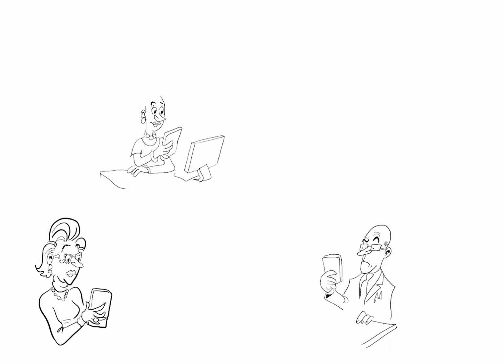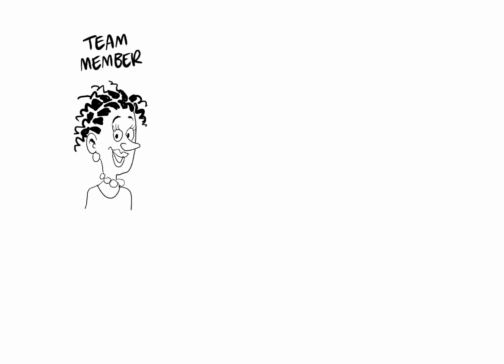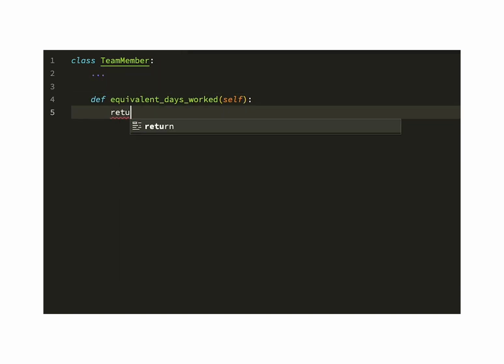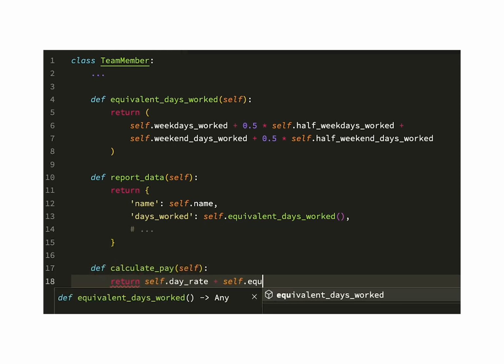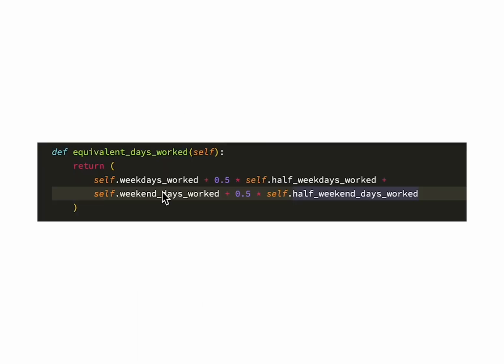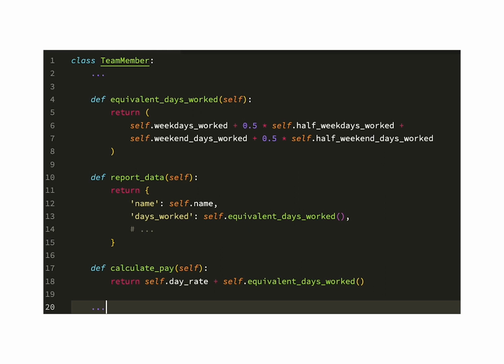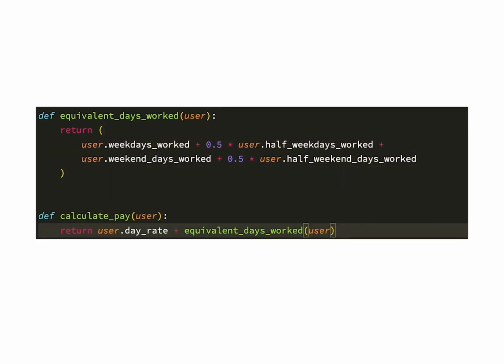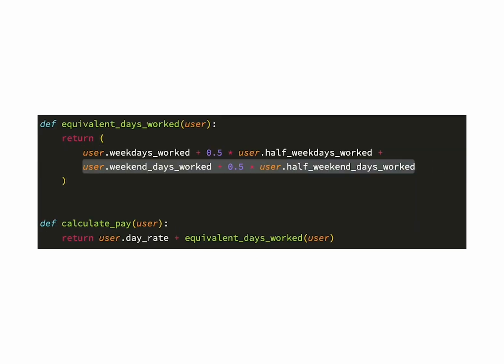6-min explanation of the (often misunderstood!) Single Responsibility Principle